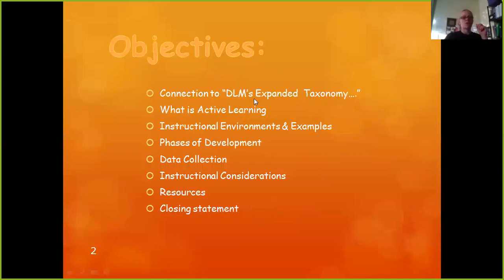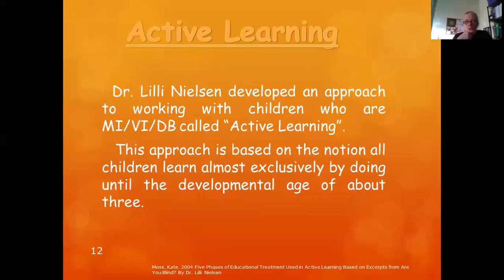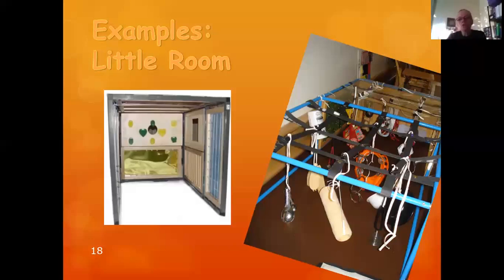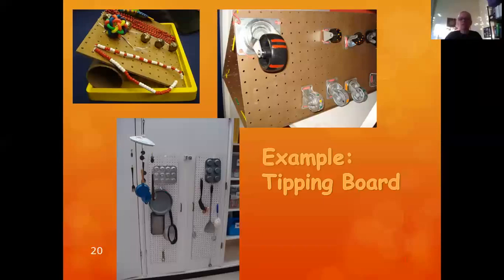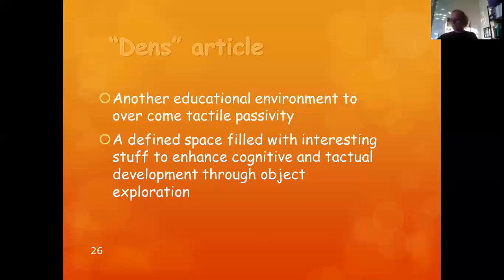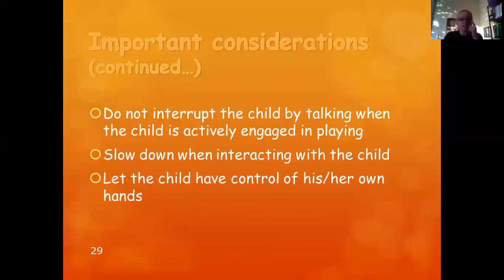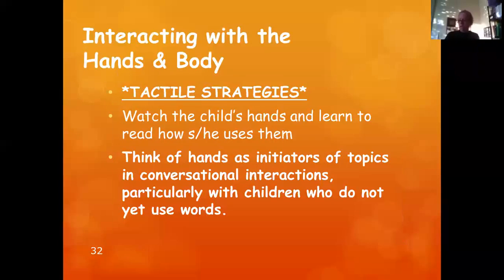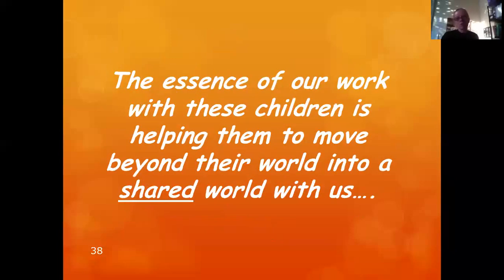SIg Dis Act Learning REV